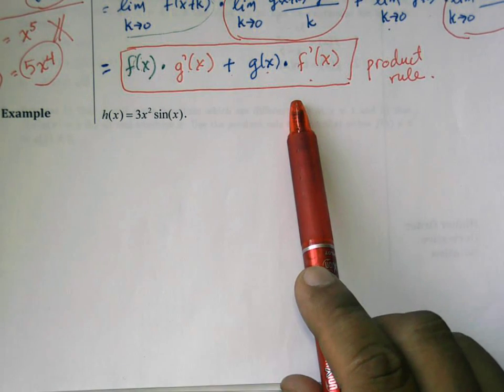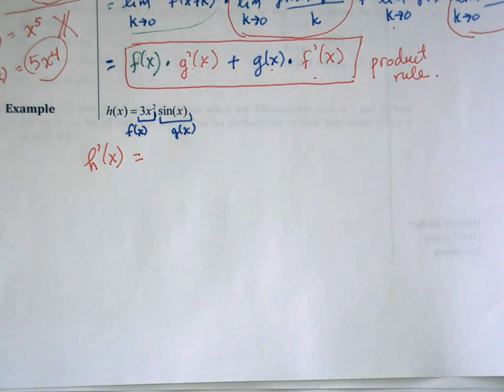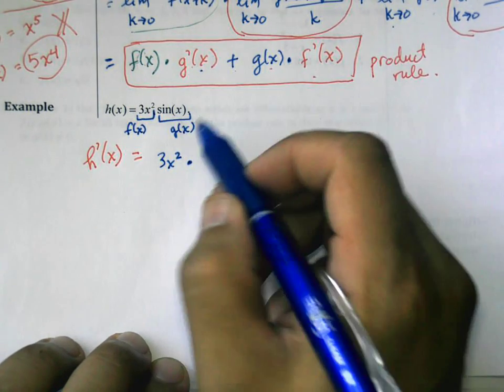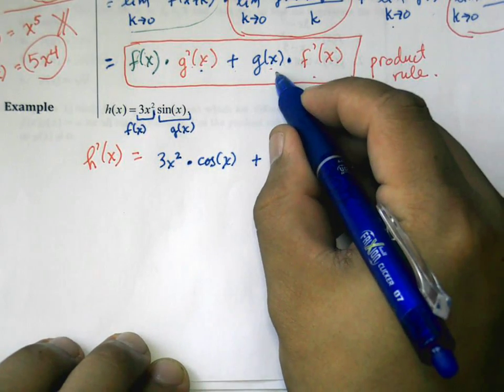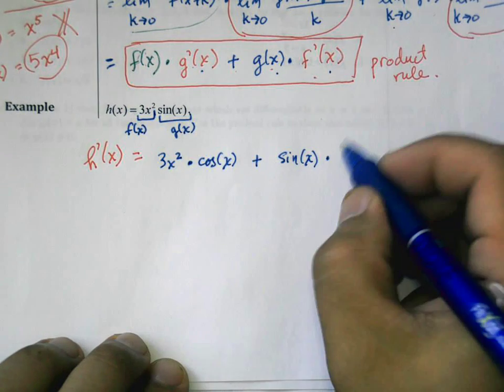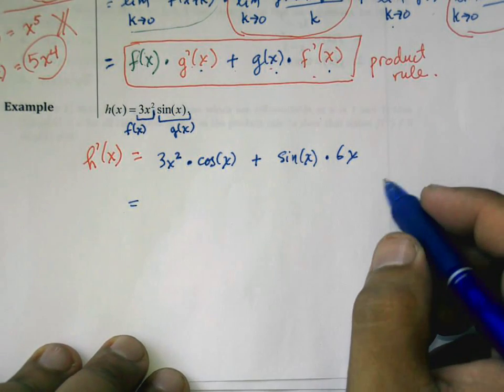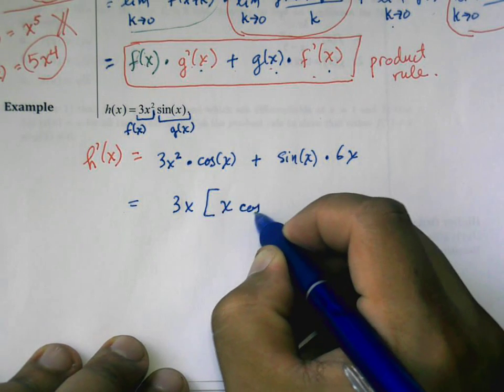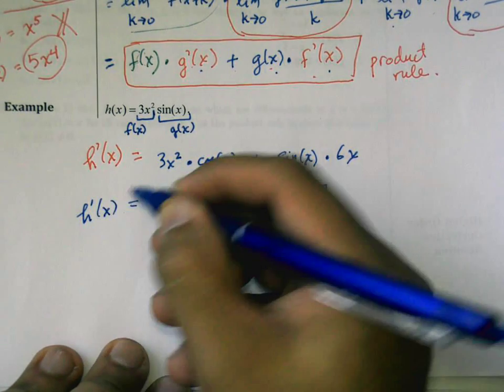2 3 Example of Product Rule